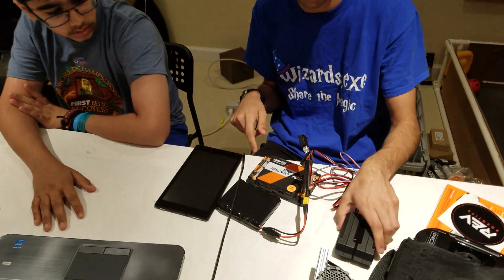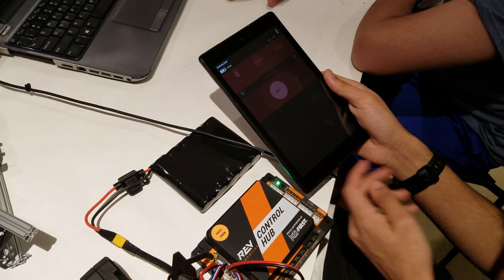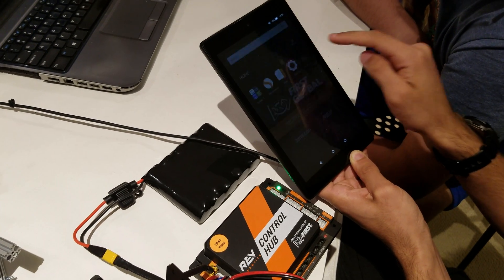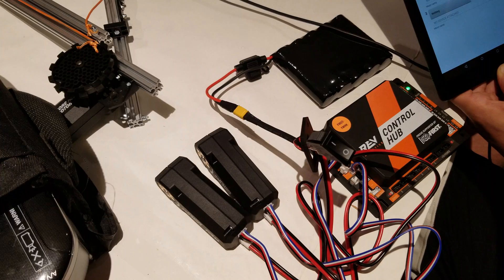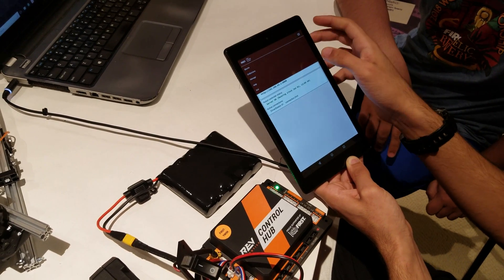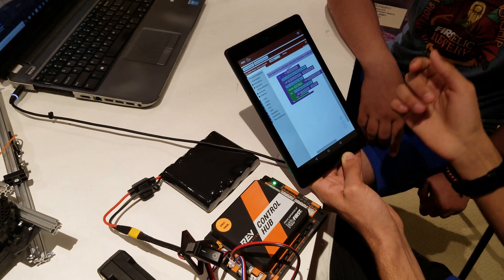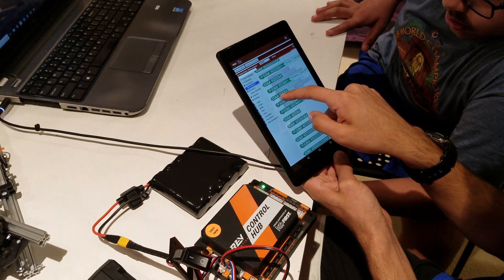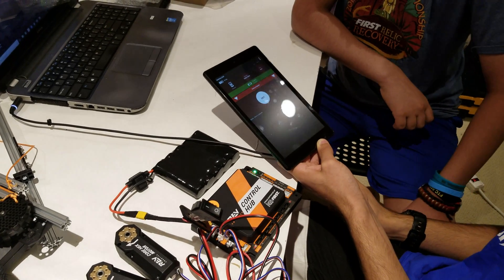Video for Connecting the Hub (FIRST Global 2018)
There is closed caption in multiple languages that have been translated by Google.